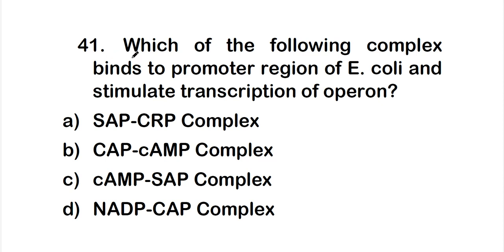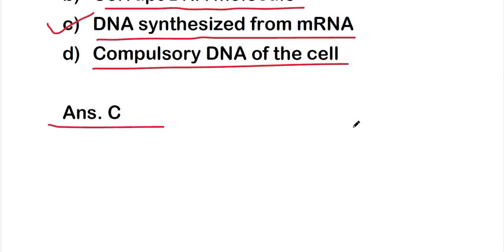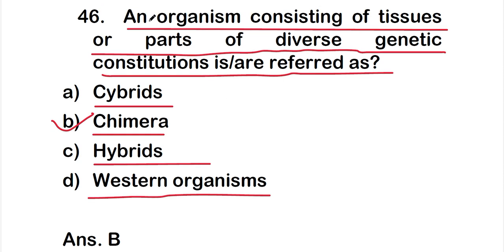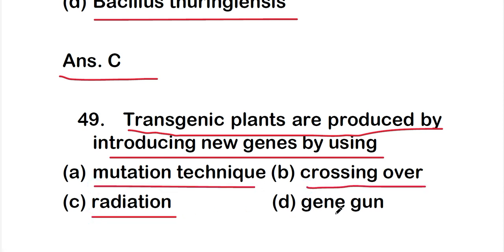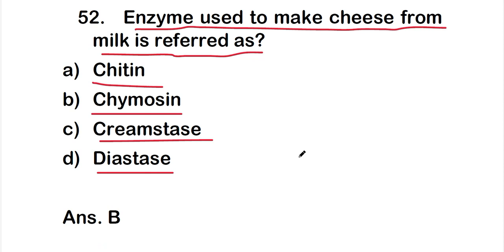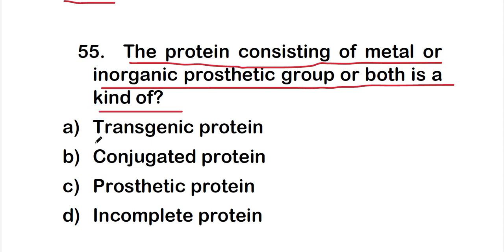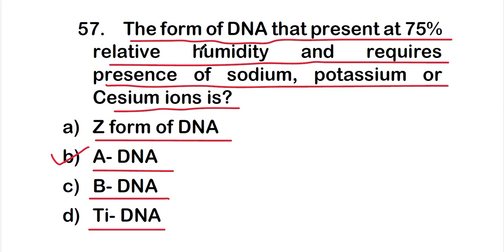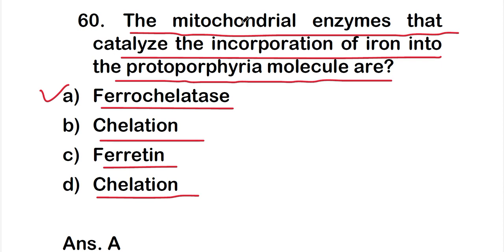MCQS ON BIOTECHNOLOGY || PART 3 || Biotechnology questions with answers || MICROBIOLOGY